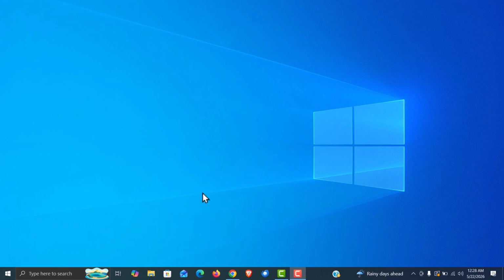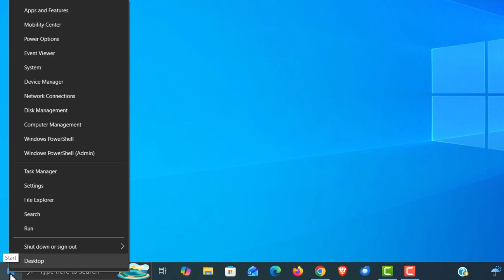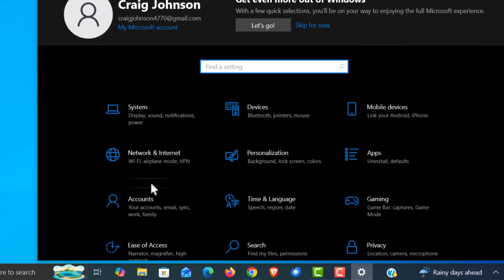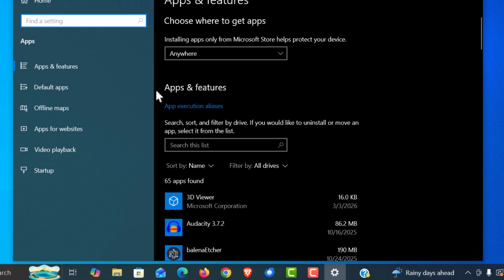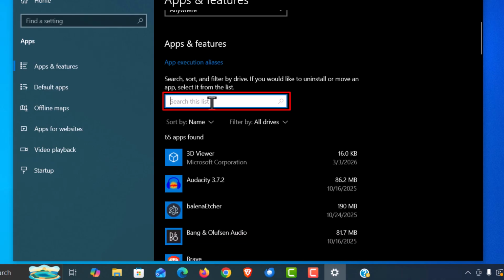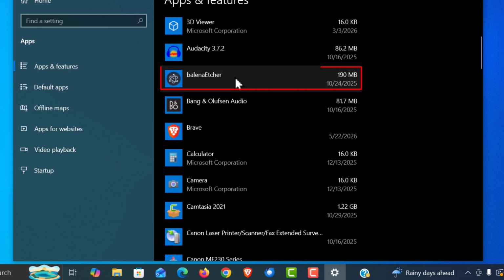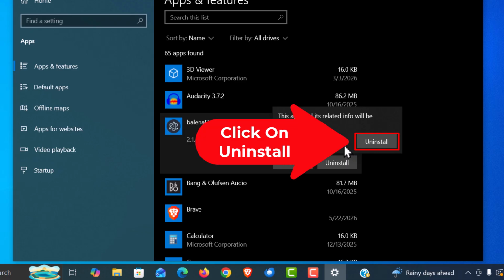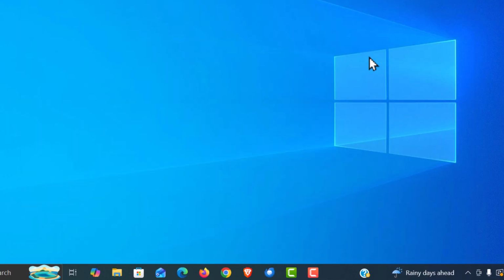How to Uninstall Apps and Software in Windows 10 | Step-by-Step PC Tutorial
In this easy step-by-step tutorial, you’ll learn how to uninstall apps and software in Windows 10. Removing programs you no longer use can help free up storage space, improve system performance, and keep your computer organized.

Whether you want to uninstall Microsoft Store apps, desktop software, or remove unwanted programs completely, this guide will walk you through the process.

**Uninstall Apps Through Settings**

1. Click the **Start Menu** in Windows 10
2. Open **Settings**
3. Select **Apps**
4. Click **Apps & Features**
5. Find the app or program you want to remove
6. Click the app and select **Uninstall**
7. Confirm the uninstall process if prompted

**Tip:**

* Restart your PC after uninstalling larger programs to fully remove leftover files and processes

That’s it! You now know how to uninstall apps and software in Windows 10.

Chapters
0:00 How To Uninstall Apps And Software In Windows 10
0:15 How To Open Settings In Windows 10
0:35 Click On Apps
0:45 Click On Apps & Features
1:00 Left-Click On The App
1:10 Click On Uninstall